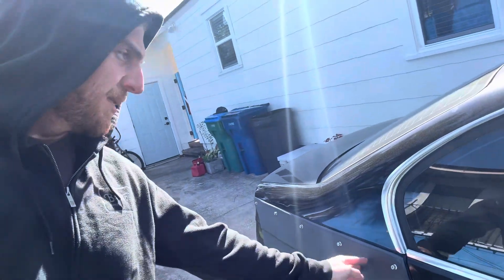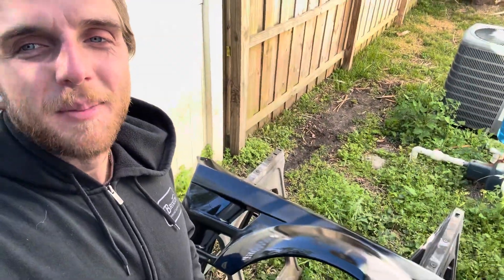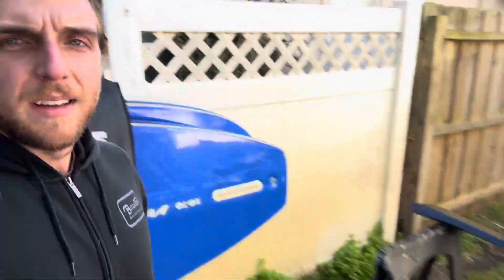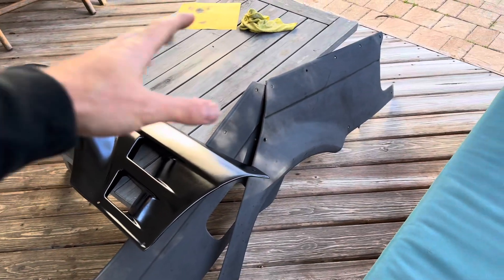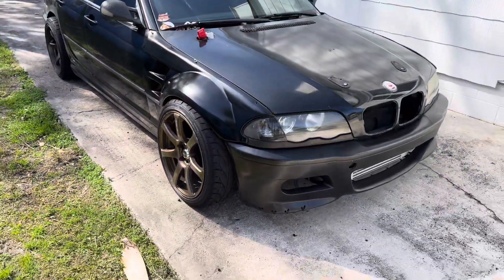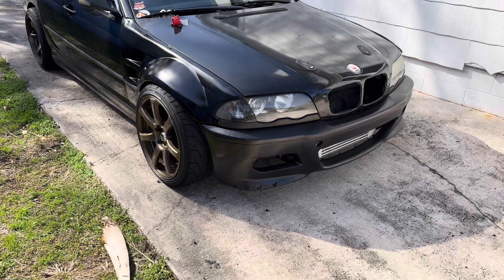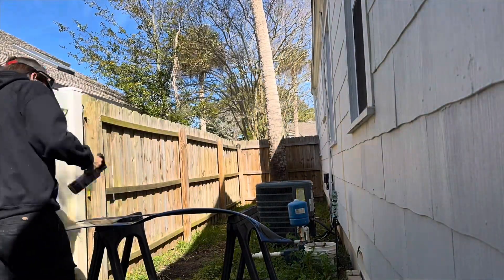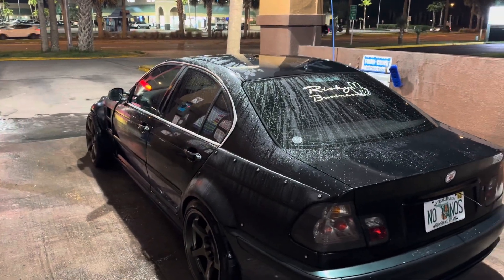Painting e46 sedan autosport plastic overfenders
Didn’t realize how much I sniffled in the video lol my bad.
Sorry I never upload just busy with school and work right now.
I’ll try to upload more regularly I just hate vlog style content.